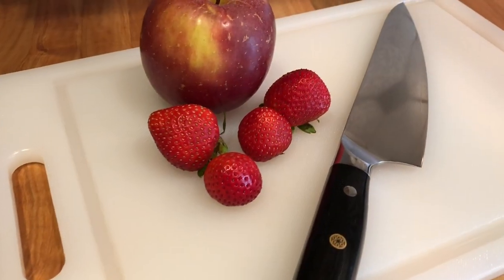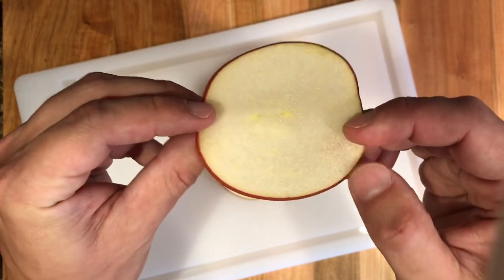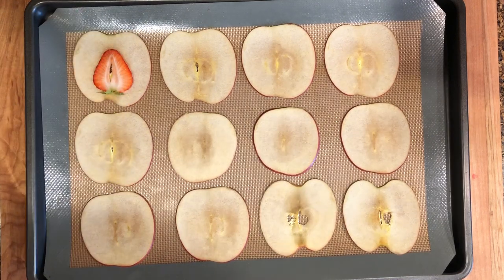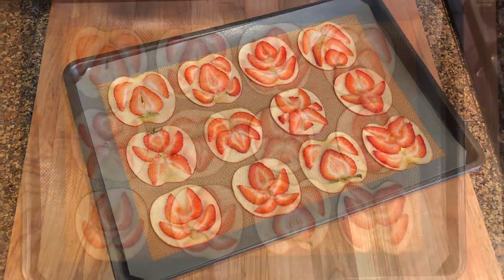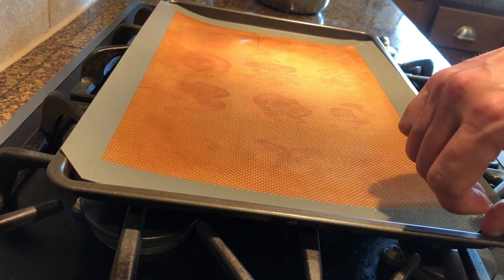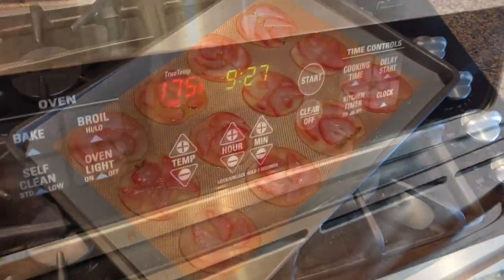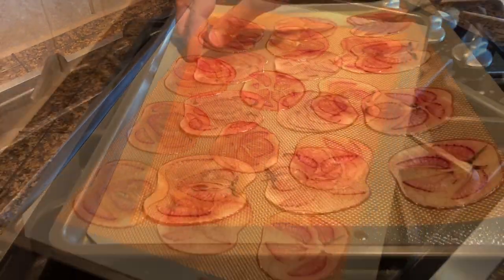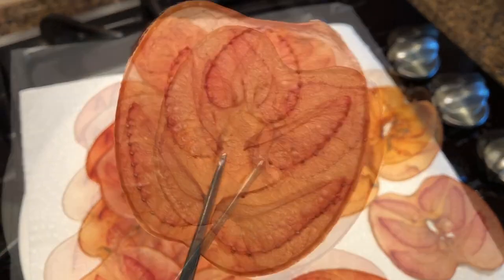Apple and Strawberry Dehydrated Chips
How to make beautiful Apple & Strawberry Chips, following my process for stained glass fruit chips.
Apple and Strawberries are baked and dehydrated in the oven and they weld together during the process into one paper thin chip.